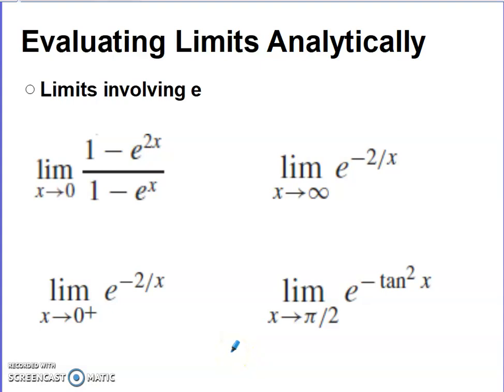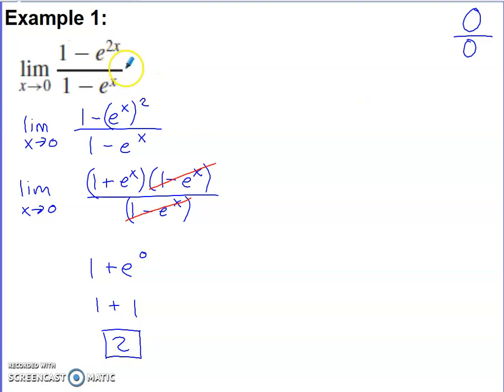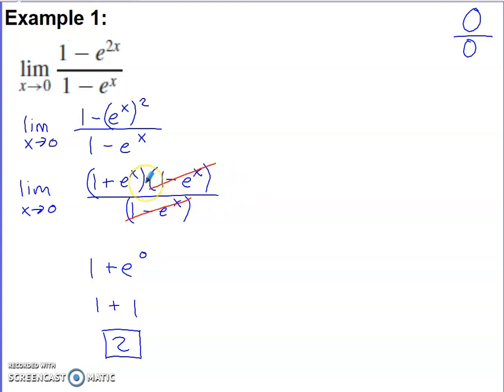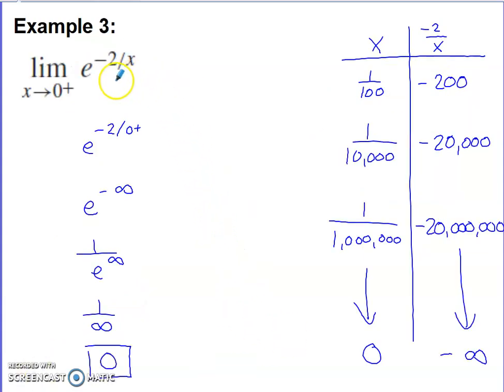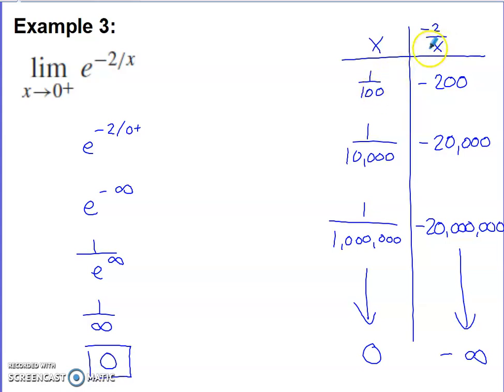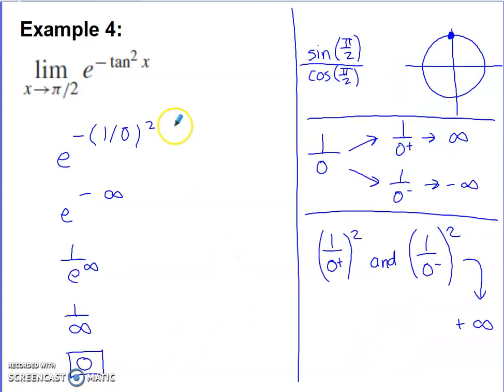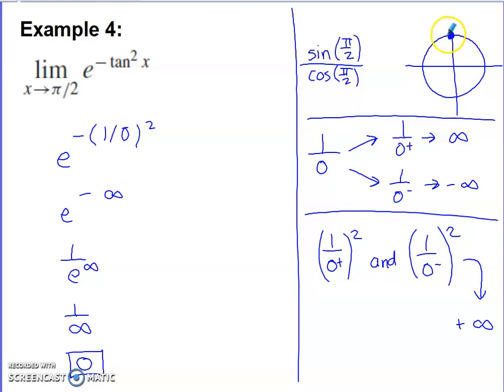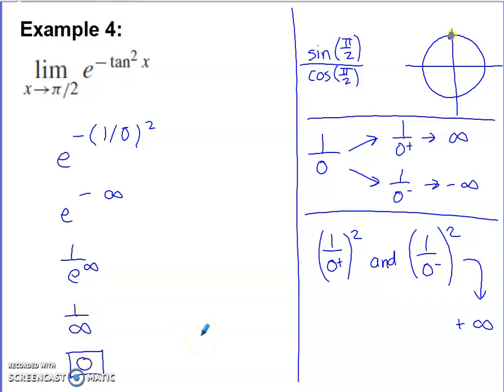Limits with e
Limits involving the natural exponential function are analyzed using algebra.